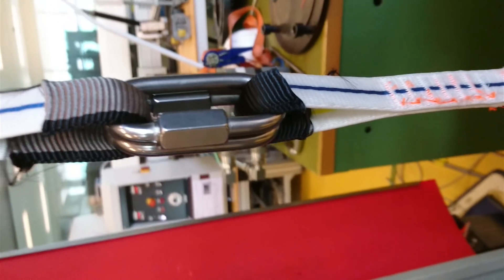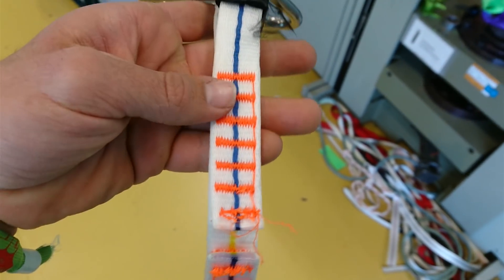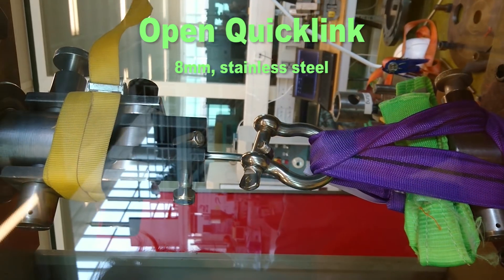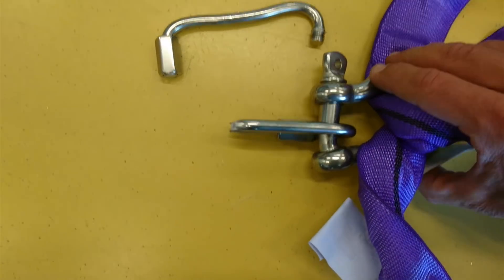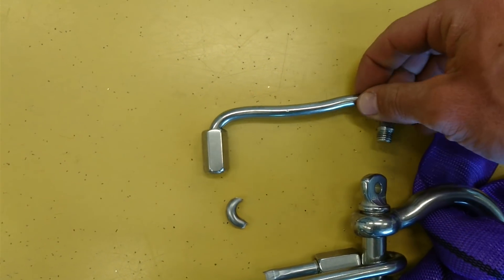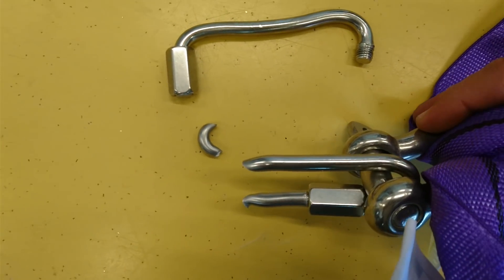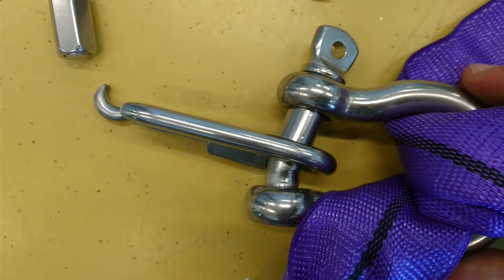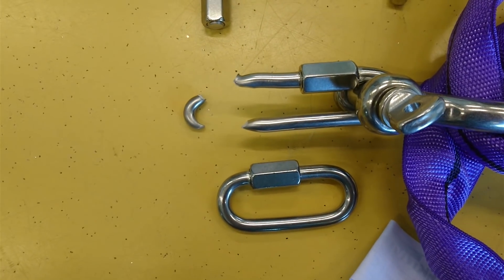Quicklink Breaking Strength Test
We used some quicklinks to connect highlines recently. Here some breaking strength test related to it. The lines at the beginning tore apart because there were not enough bar-tacks, so the thread tore.